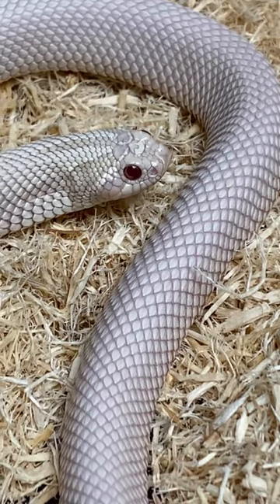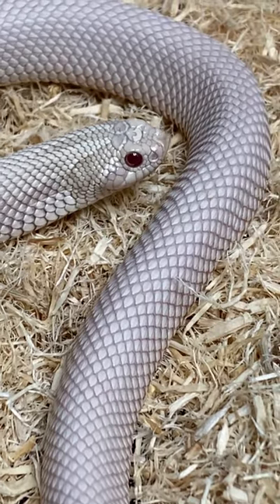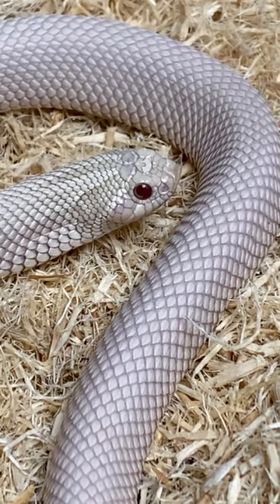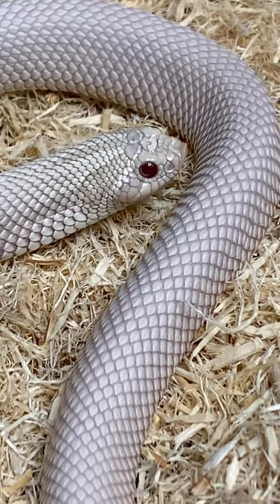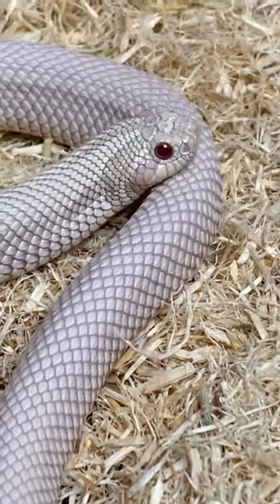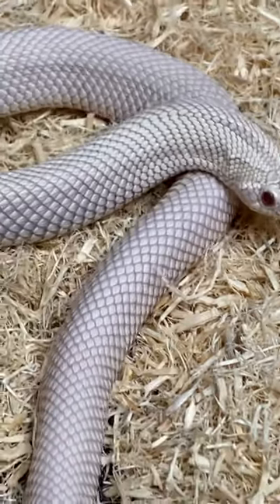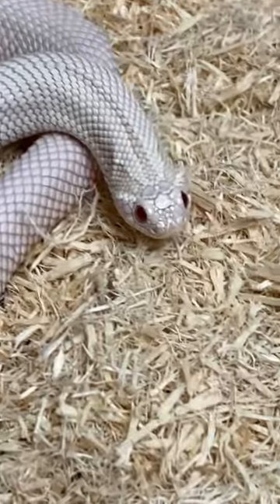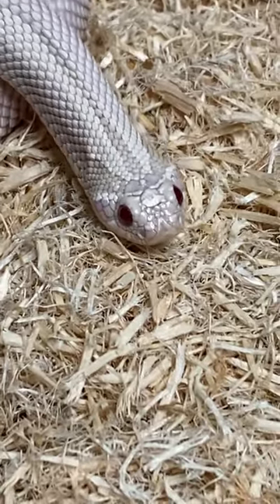🤩 Wow!! This Rare Snake Will Knock Your Socks 🧦 Off!! Super Yeti Western Hognose Snake!